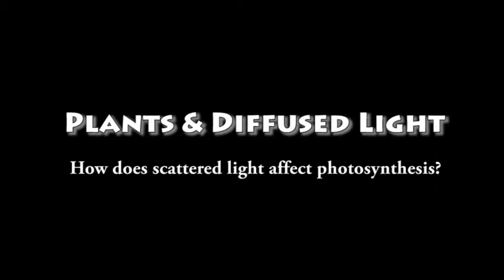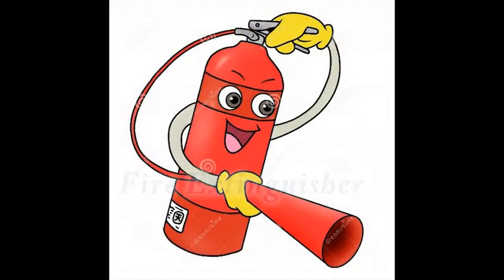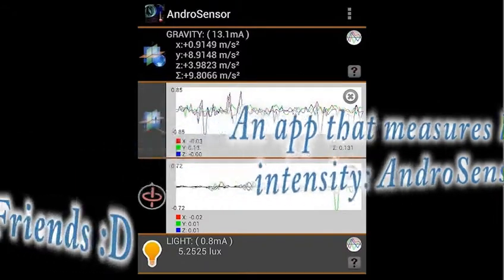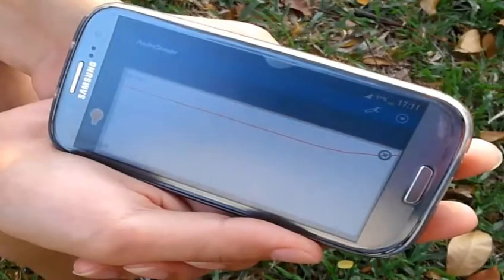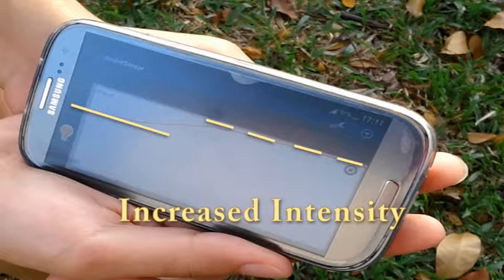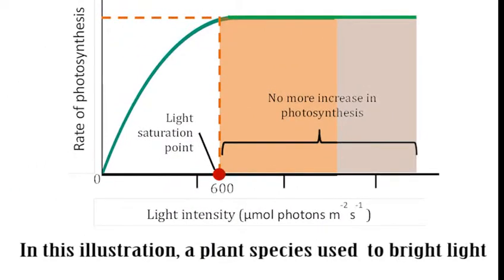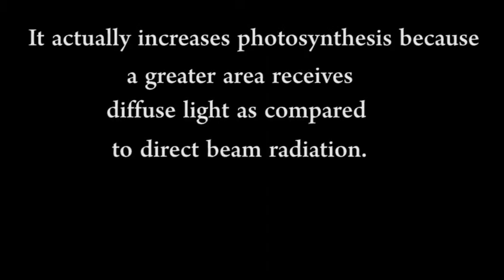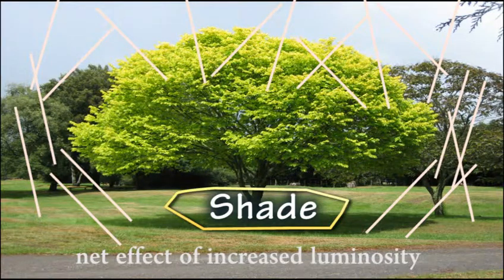how does scattering affect photosynthesis? SP3175 EARTH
done by, Aaron, Gerald, Yun Ting, Zhen Yuan